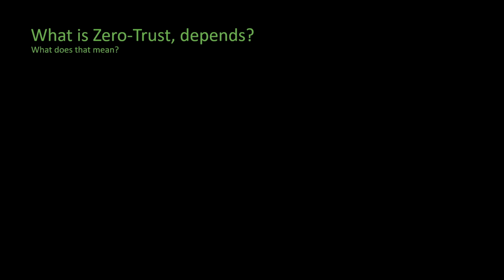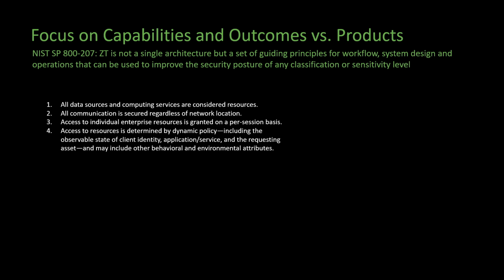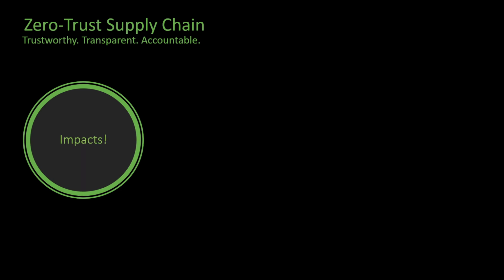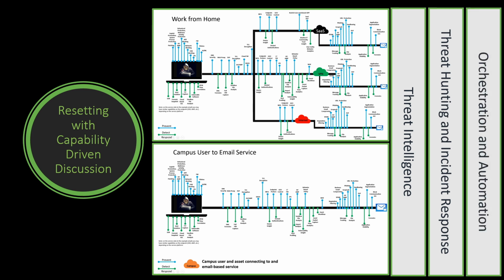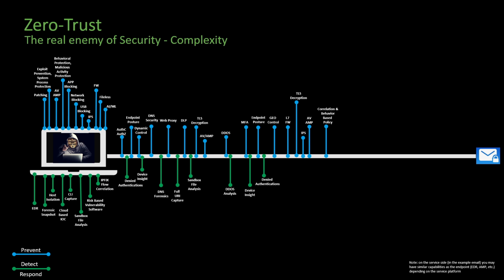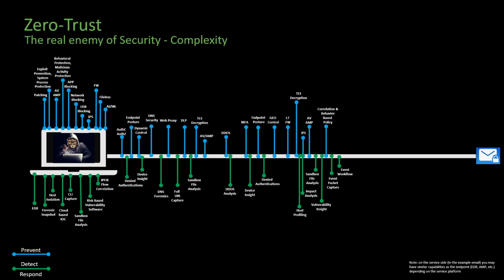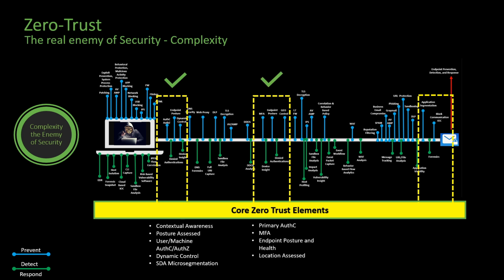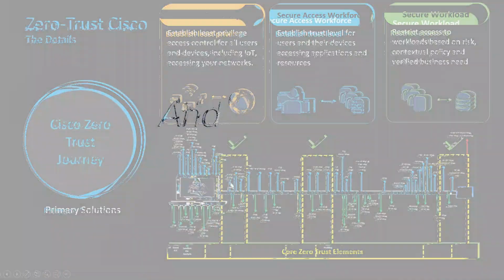Vancouver International Privacy & Security Summit: Zero to Super Hero when it comes to Zero Trust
It’s time that we talk about zero-trust and what it really means. Is it a product, is it marketing, is it a superhero, what is it really?

 I think it is time that we talk about zero-trust and what it really means. Is it a product, is it marketing, is it a superhero, what is it really? If you ask your friends and colleagues to describe what zero trust means to them they will most likely provide a different perspective each time and in many cases they would not be wrong. We will cover off what zero-trust promises, what is it exactly (product, marketing, superhero), identify and overcome the complexities - 30 min power session!